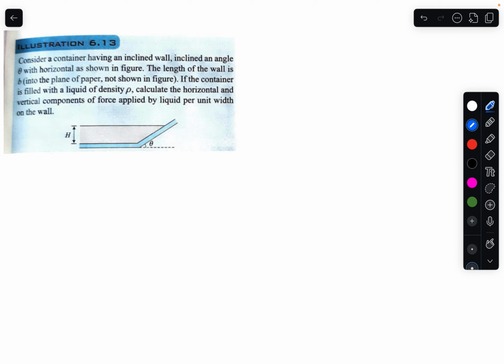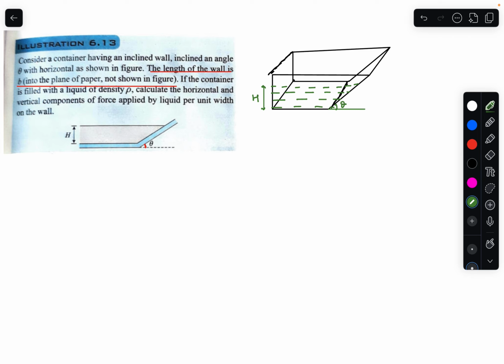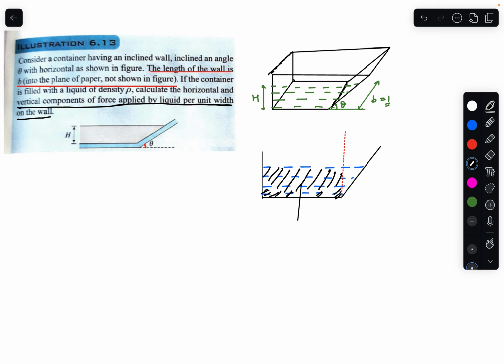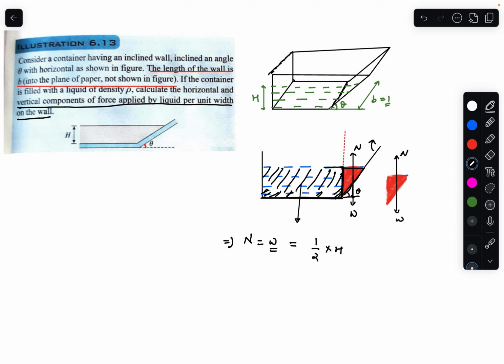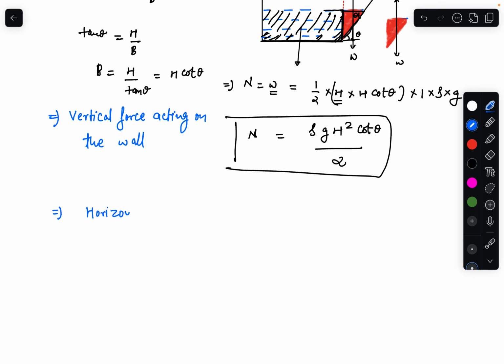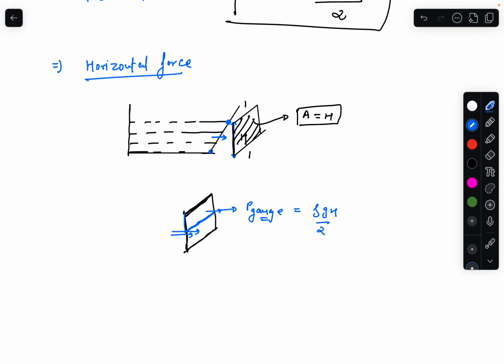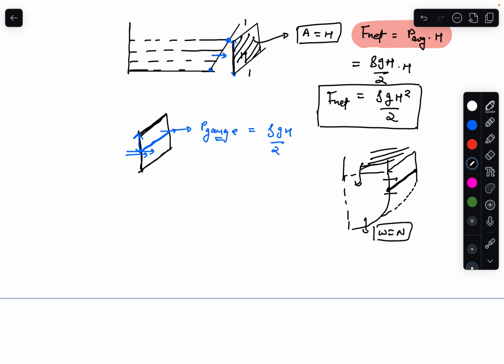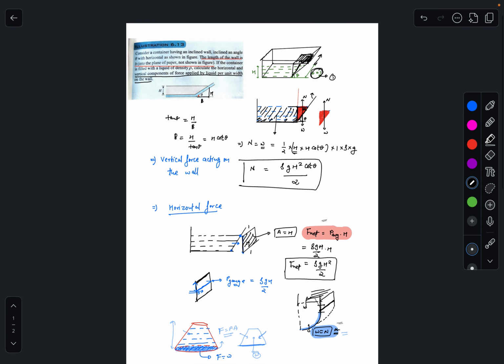Question on force due to Pressure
⏱️ Timestamps
0:00 Intro
1:00 The question & approach
2:00 Visualising the container
4:00 Width of the wall
5:00 Taking a part of the fluid
7:00 Vertical force balance (weight)
8:00 Setting up height h and base b
10:00 Horizontal force on the wall
12:00 Gauge pressure
13:00 Net force on the fluid part
14:00 Average pressure × area method
16:00 When depth varies across the surface
17:00 Summary